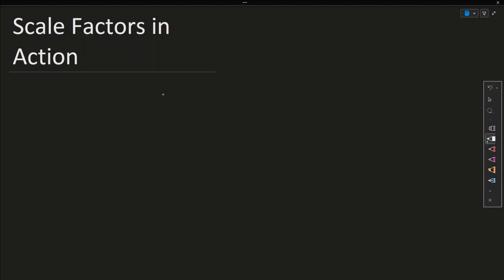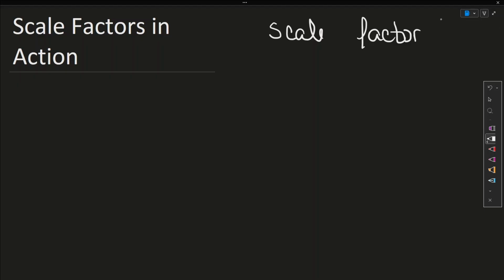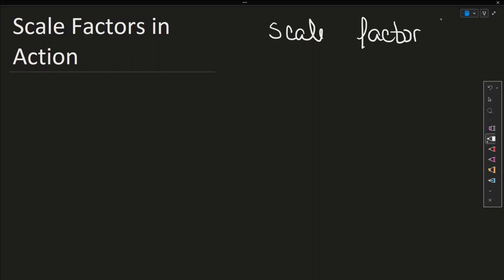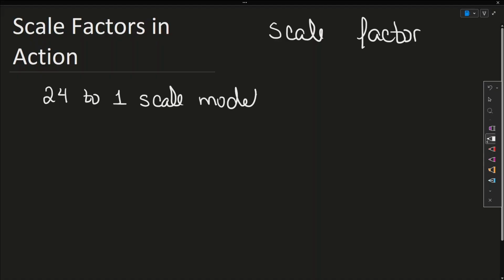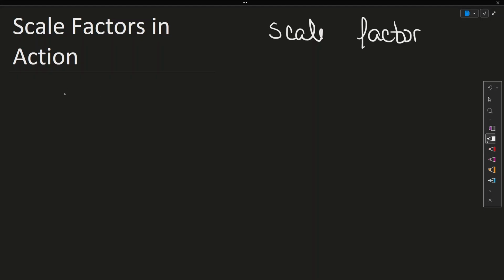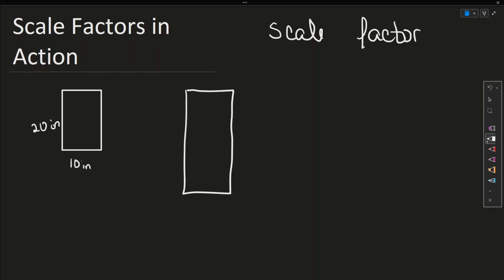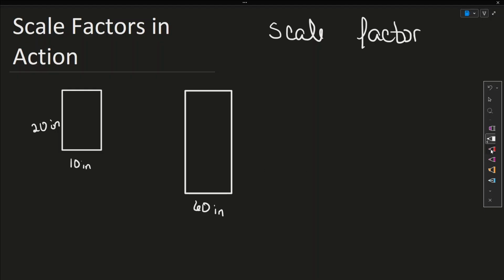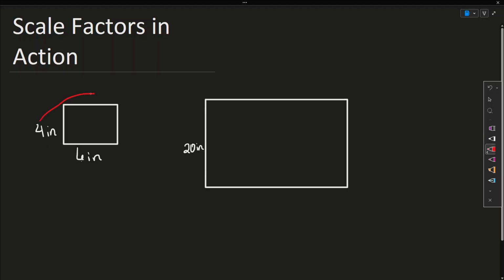Scale Factors in Action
In this video, we define scale factor more formally and use it to solve real-world similarity problems. We work with toy models, sculptures, and scaled pictures while focusing on how corresponding lengths change by the same constant multiplier.